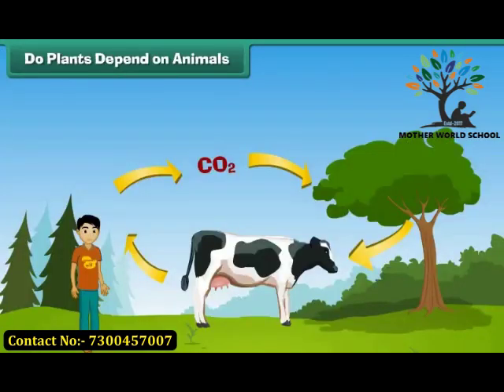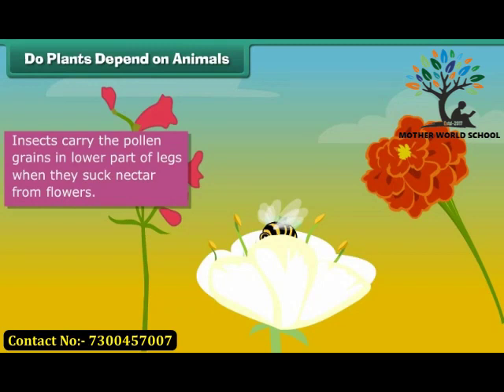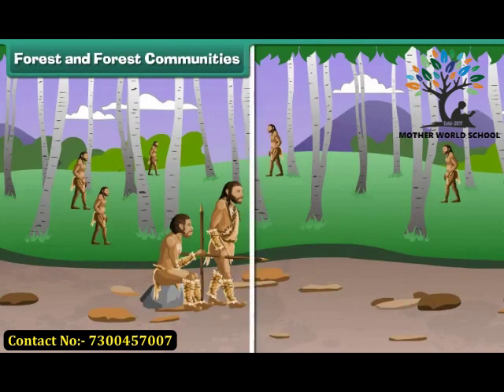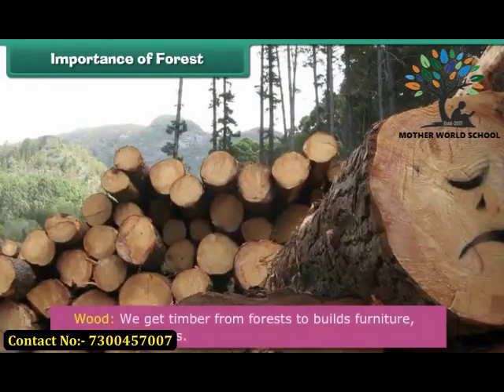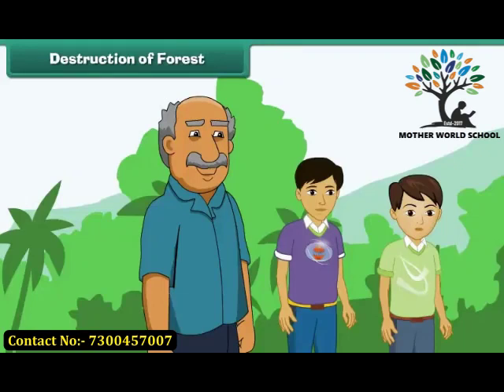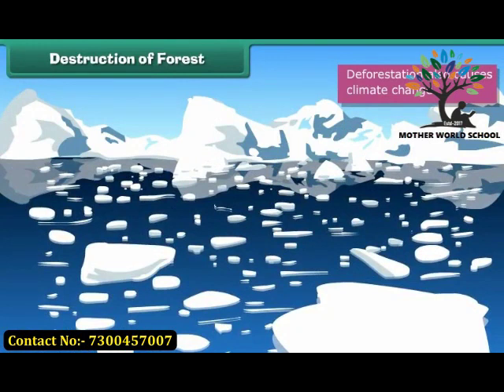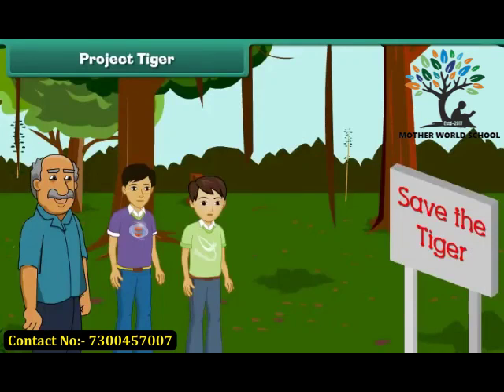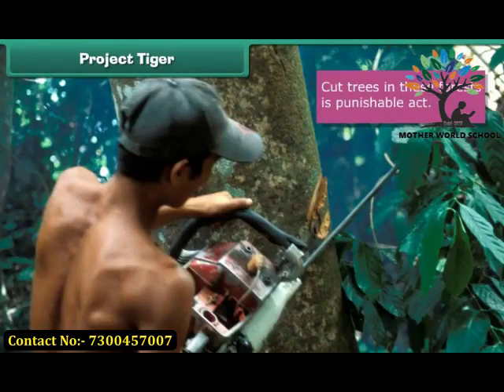Class 5th EM SCIENCE Living things depend on each other